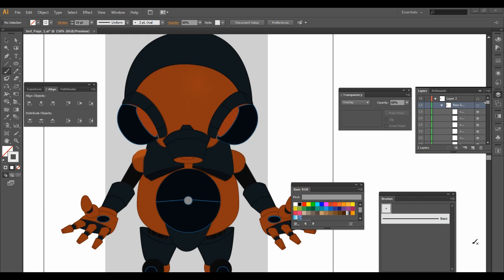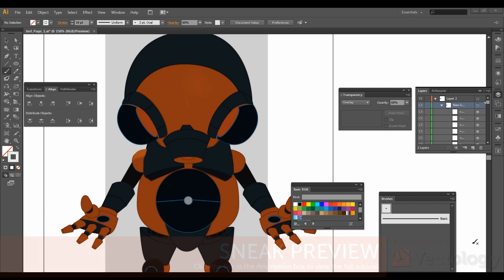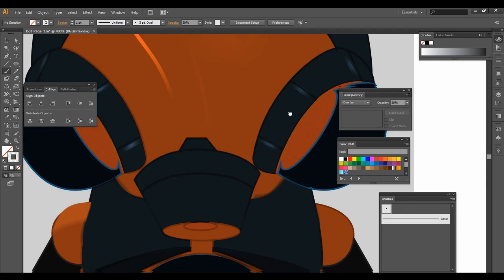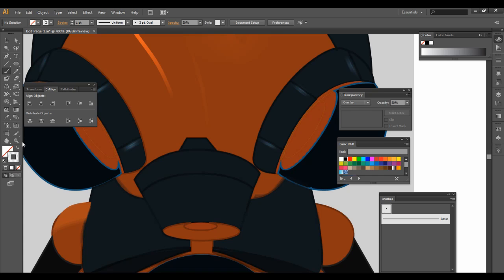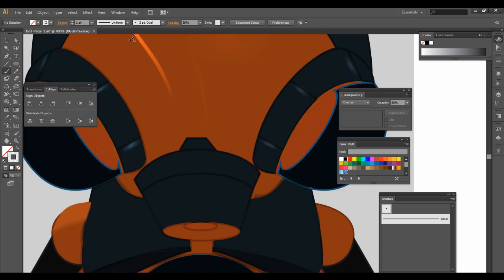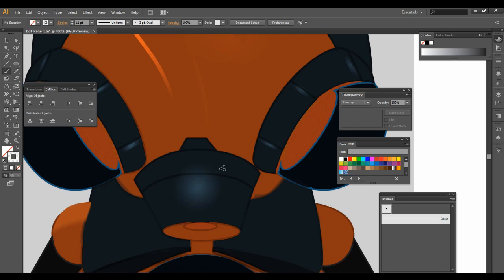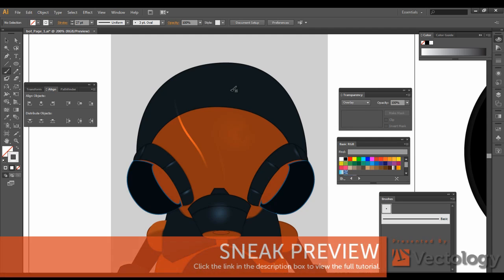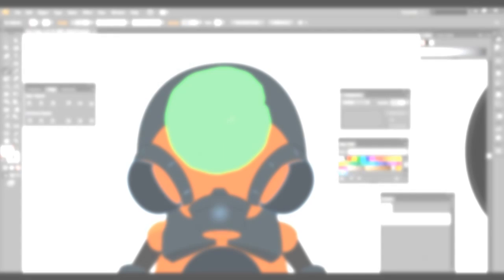Adobe Illustrator Tutorial: Gradients On Strokes